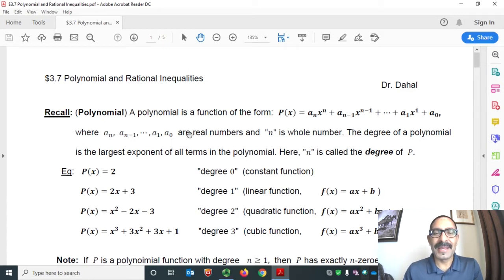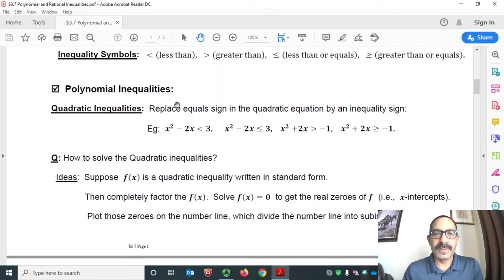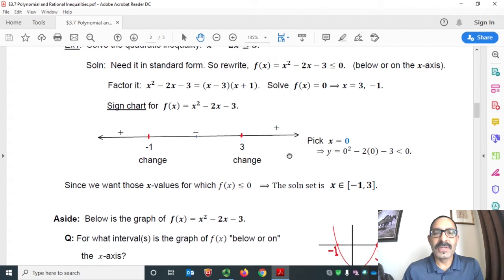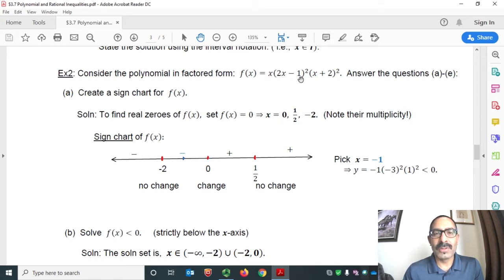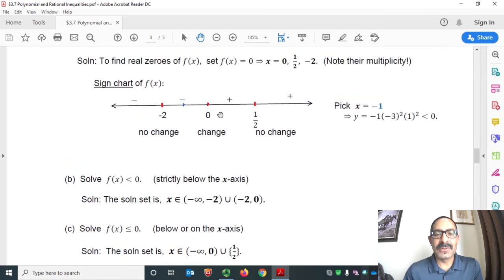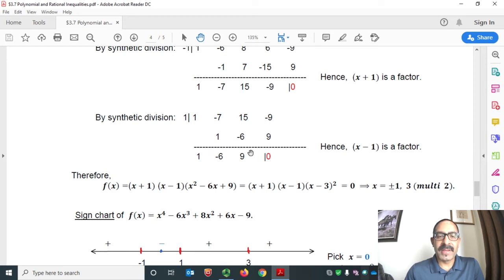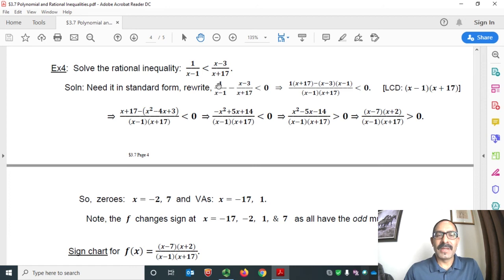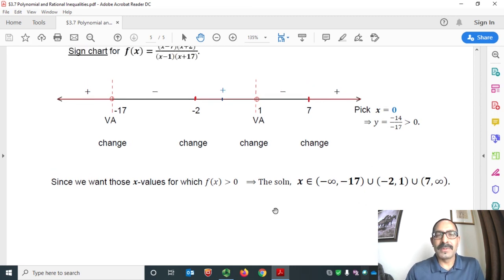$3.7: Solving Polynomial & Rational Inequalities | PreCalculus Lecture – Dr. Koshal Dahal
A Detailed Lecture Note – $3.7: Solving Polynomial and Rational Inequalities | Intro to Polynomial Functions and Rational Functions | Inequality Symbols | Quadratic Inequalities | Polynomial Inequalities | Rational Inequalities | Zeroes of Polynomial Functions and Their Multiplicities | Sign Chart of Functions | Solution Set of Inequalities in Interval Notation |